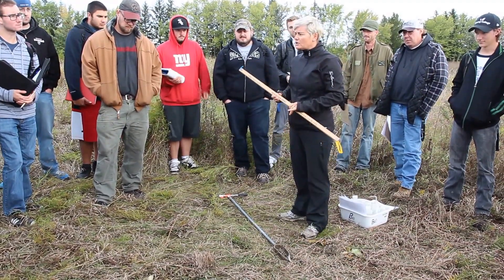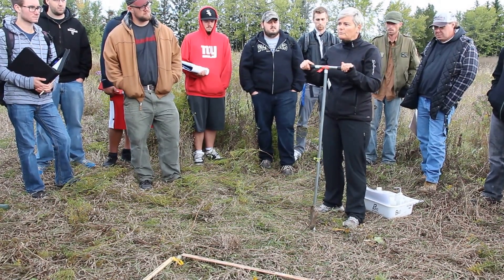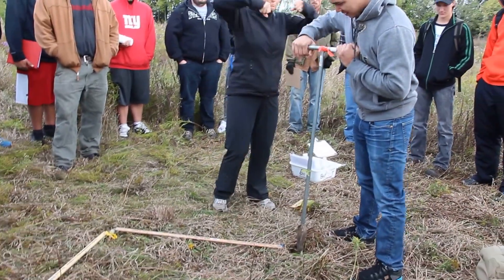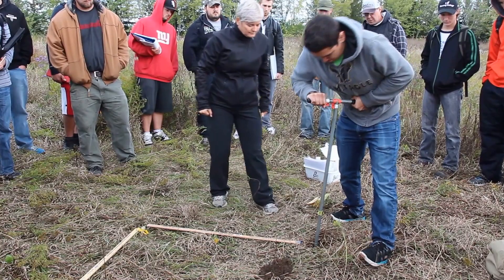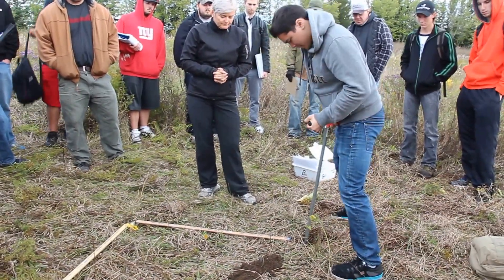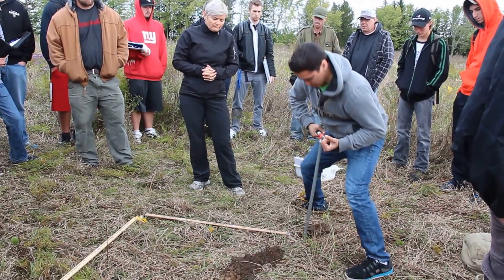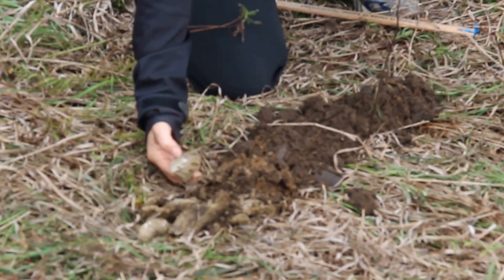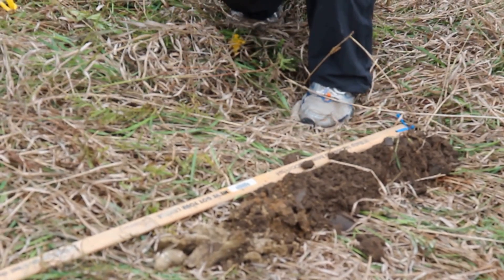How to collect a soil sample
How to collect a soil sample using an auger. Explains the technique required for your Shelter belt term project.